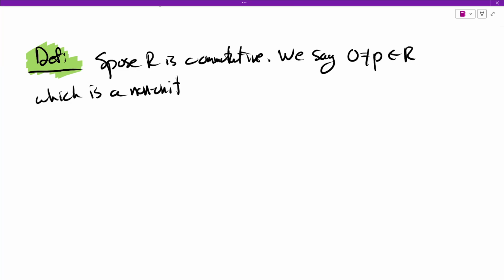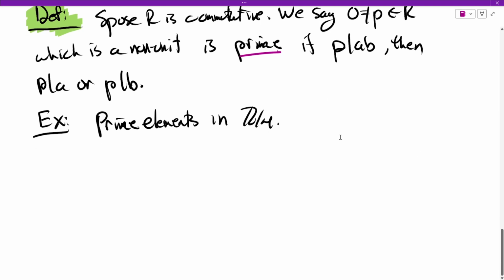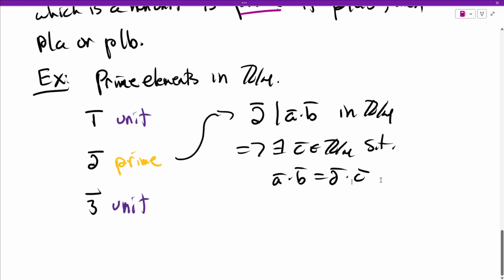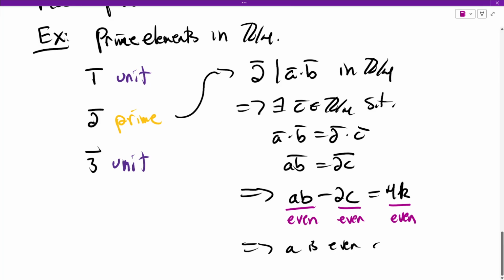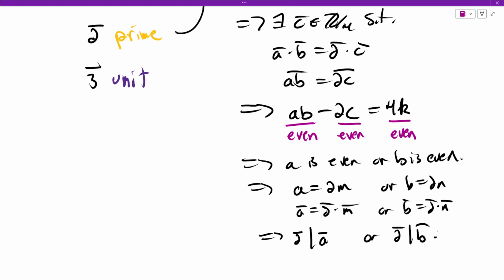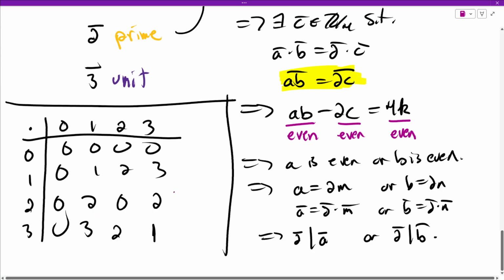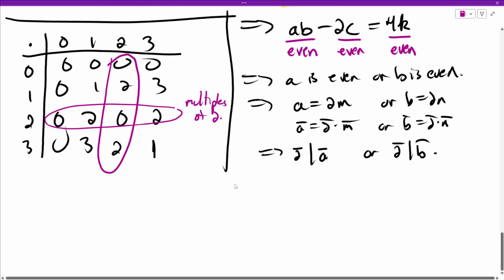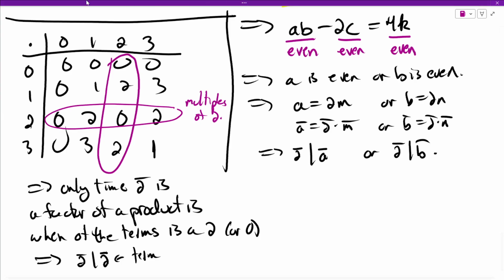Section 2.4, Divisibility in Integral Domains, Prime Elements